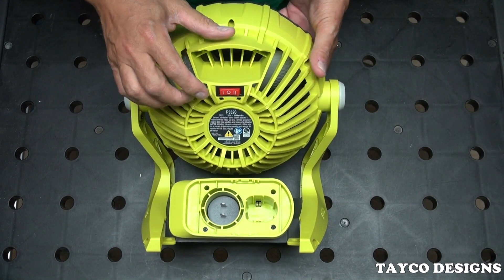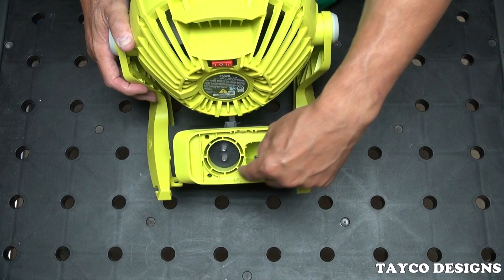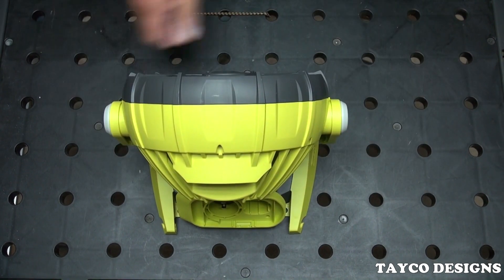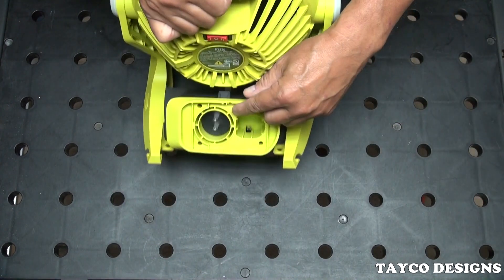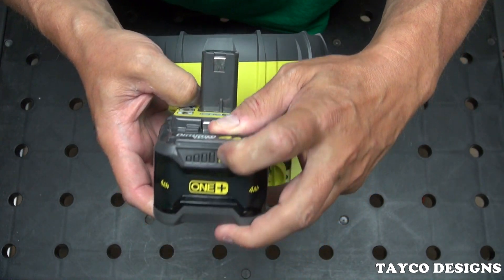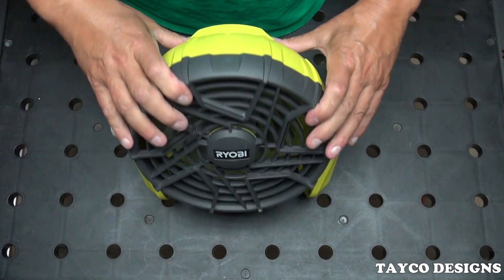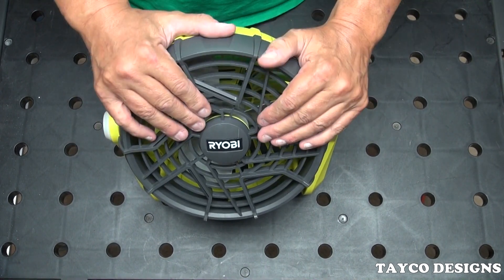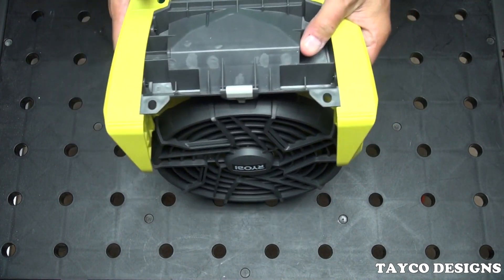Ryobi Hybrid Portable Fan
Lets briefly look at the Ryobi Hybrid portable fan.